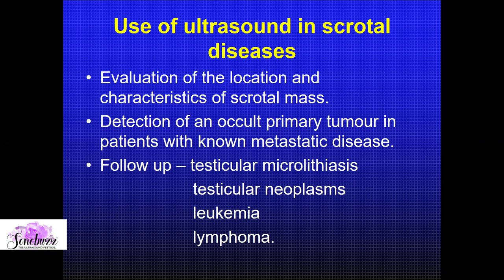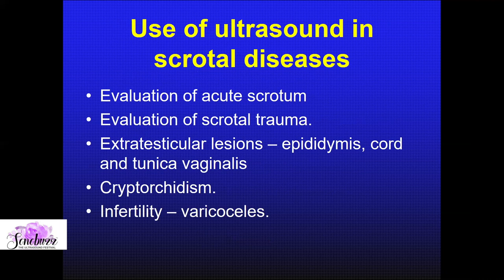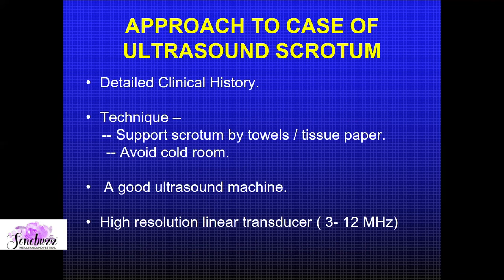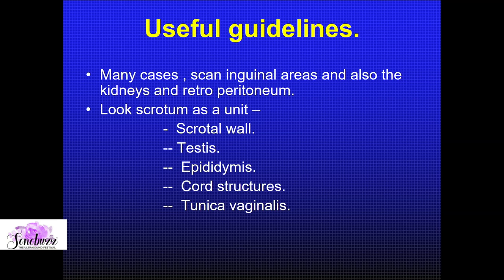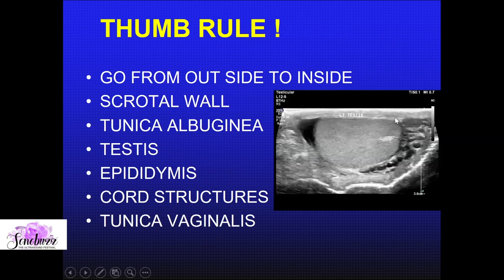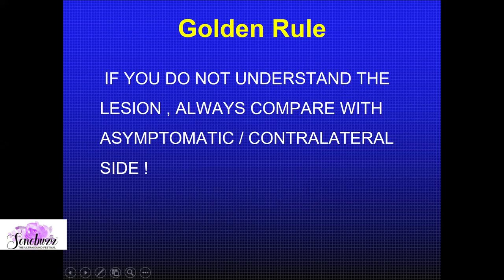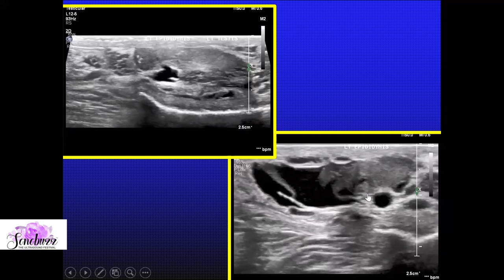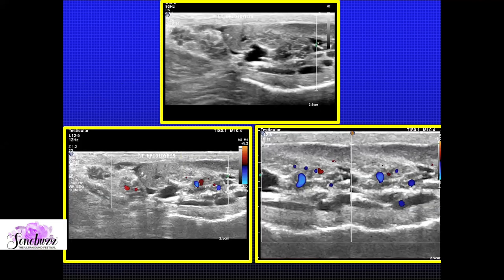SCROTAL ULTRASOUND - HOW I DO IT || DR RAJESH KAMBLE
Carestream Health India is partnering with Indian Radiologists for the online events of 2021.

Sonobuzz ONSITE @ The Renaissnace Mumbai.
Jan 8-9, 2022.
Lectures, Quiz Contests, Discussions, and MMC (state Council points), Papers-posters